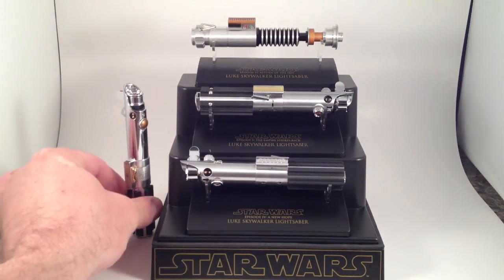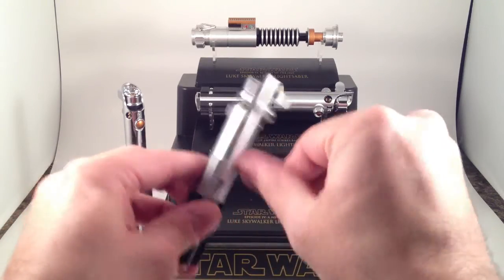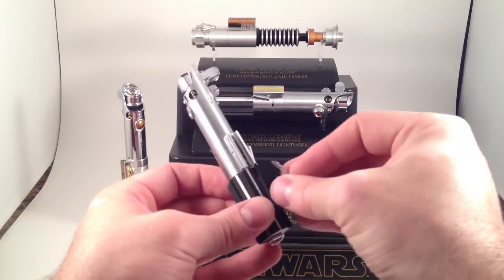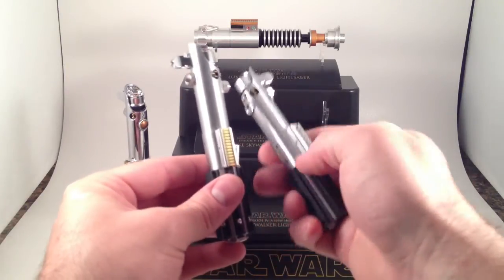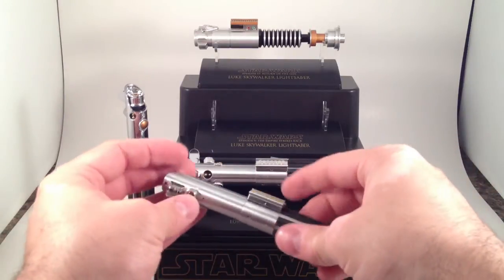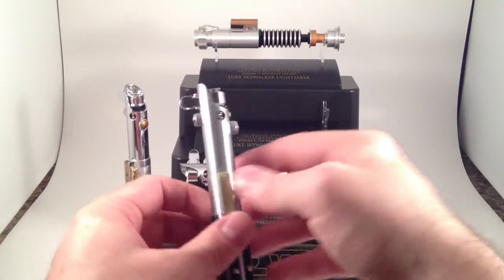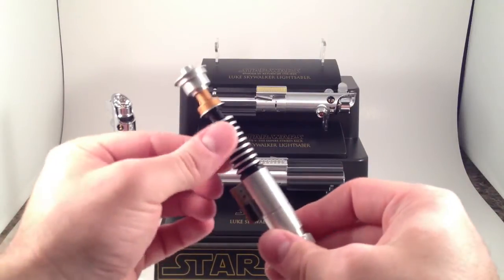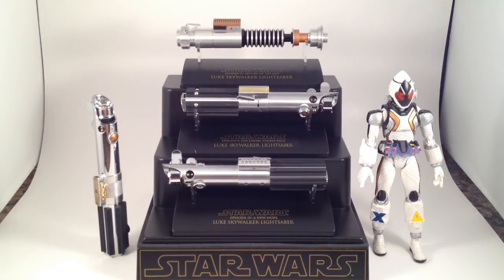Review #36; Luke Skywalker .45 Scale Lightsaber Hilts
Yet another look at some of the mini saber hilts by Master Replicas: Luke's sabers from Star Wars A New Hope, Empire Strikes Back, and Return of the Jedi.